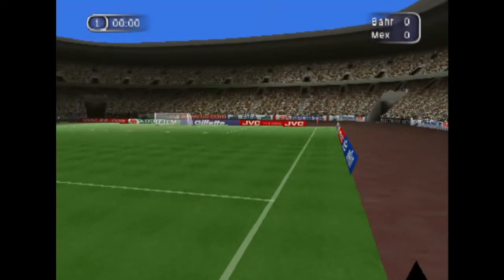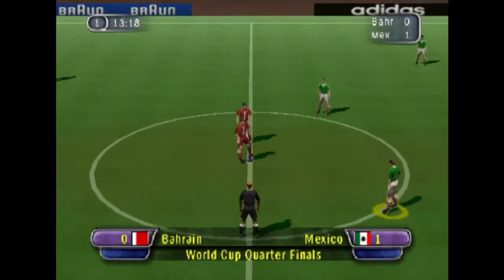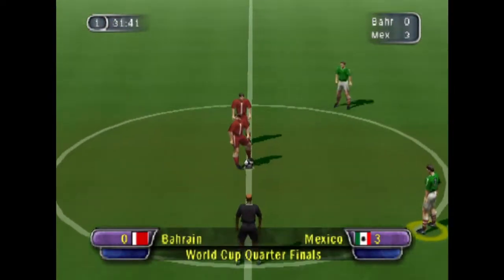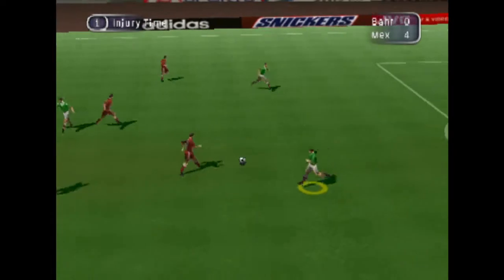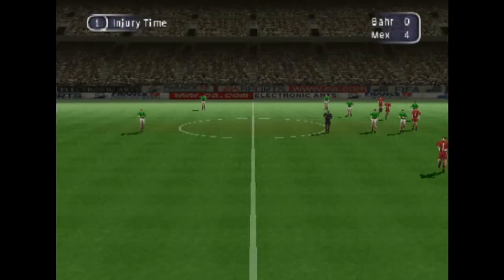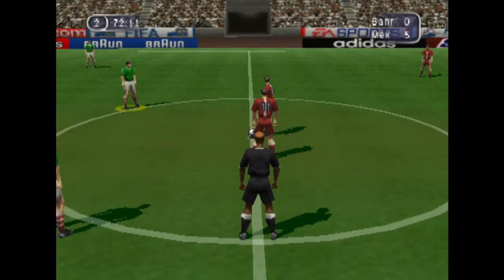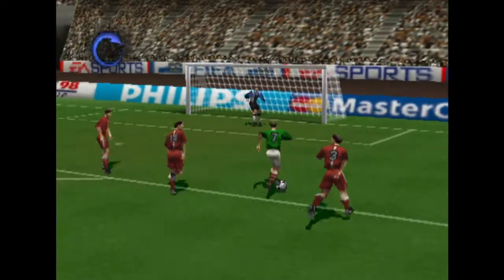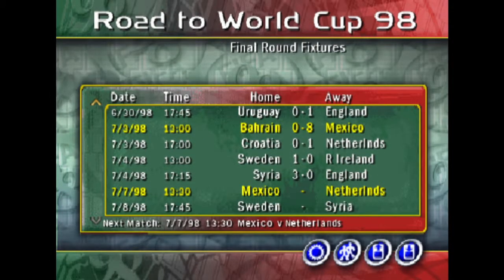FIFA Road to the World Cup 98 N64 Gameplay - Mexico vs Bahrain World Cup Quarterfinal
Gameplay of FIFA Road to the World Cup 98 on the Nintendo 64.

World Cup Quarterfinal:
Mexico vs Bahrain